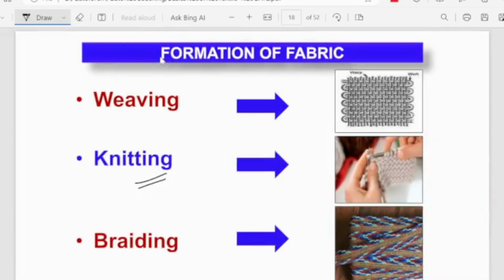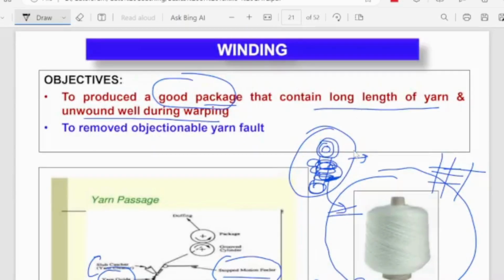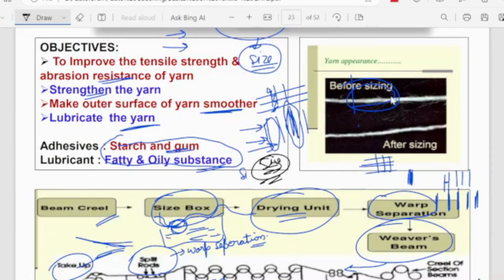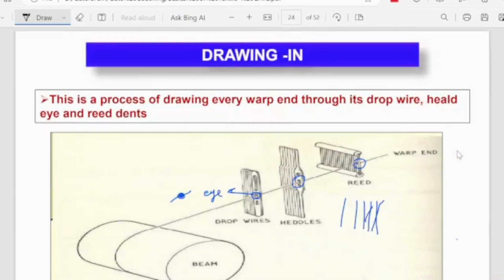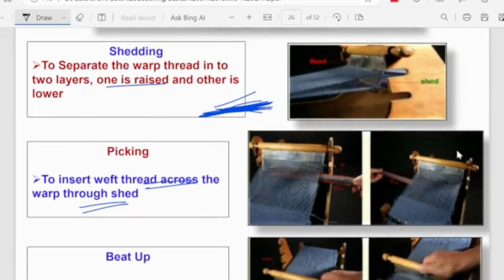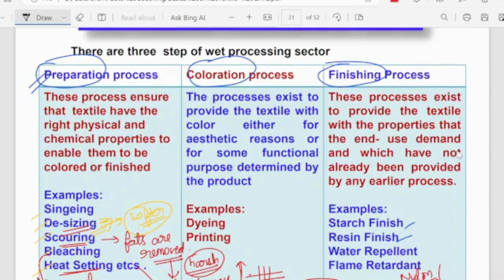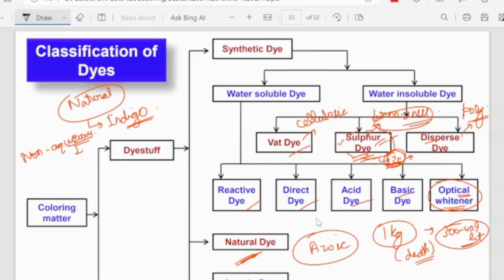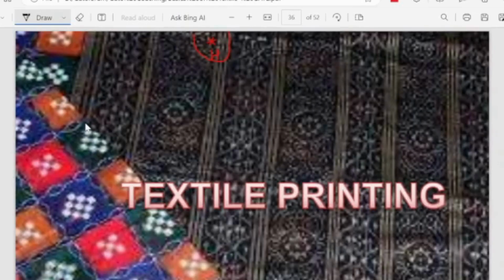Patent Officer | Introduction to Fabric Manufacturing | Textile Engineering | CGPDTM 2023 | GATE TF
oin classes for full complete syllabus on Patent Officer 2023 Mains Exam

Join now for full classes and live coaching and mentorship